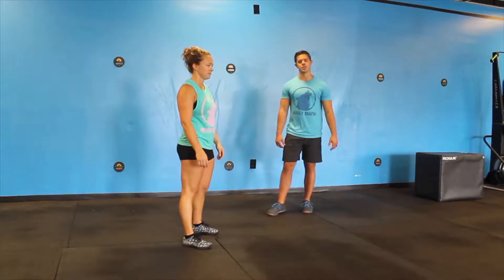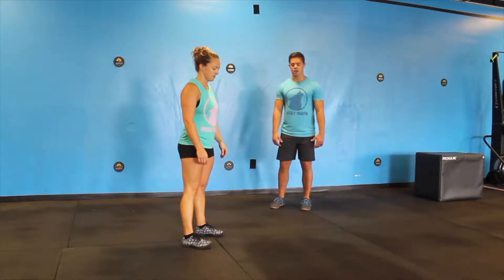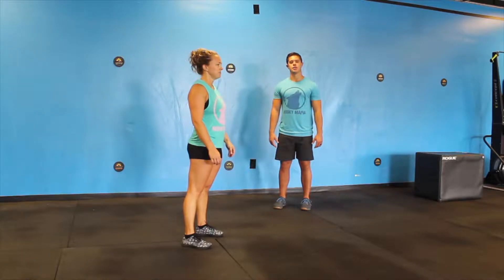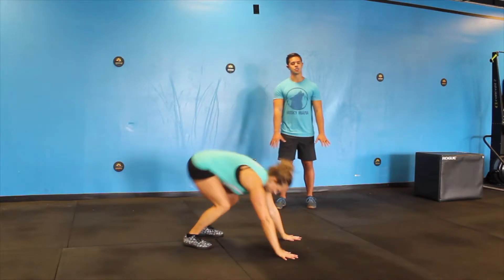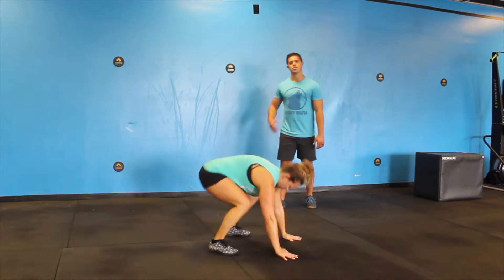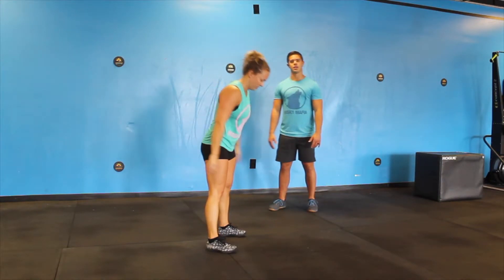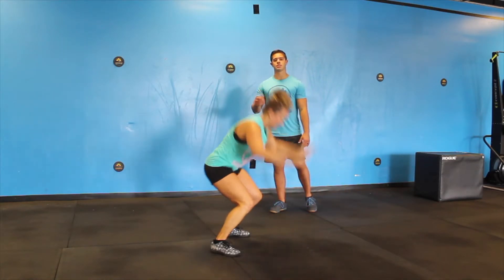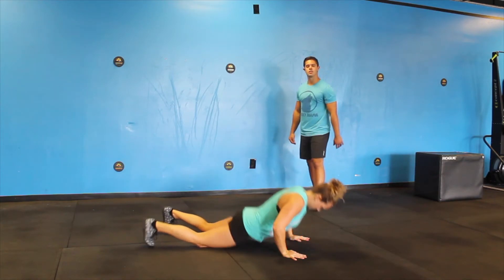BURPEE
How to perform a Burpee